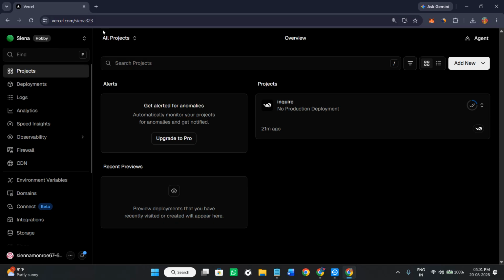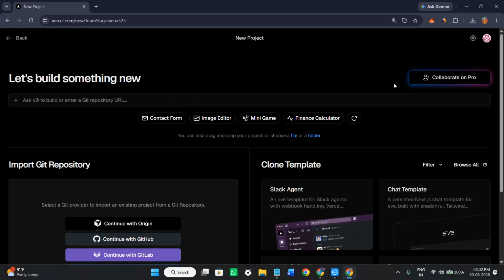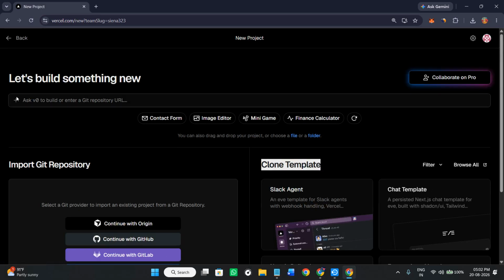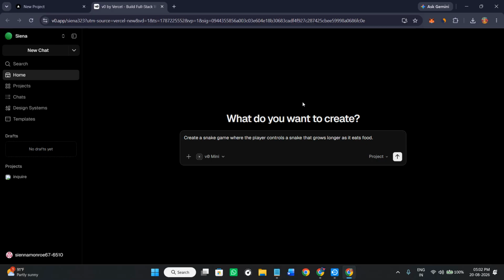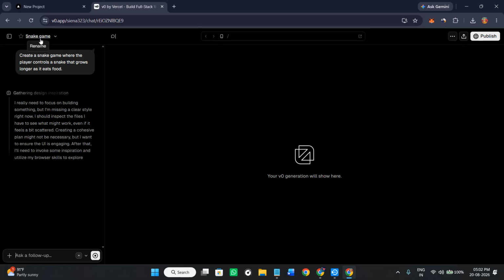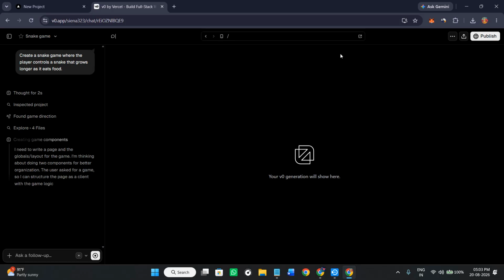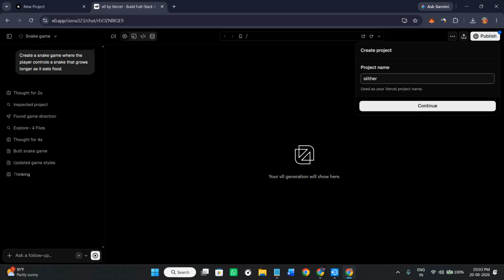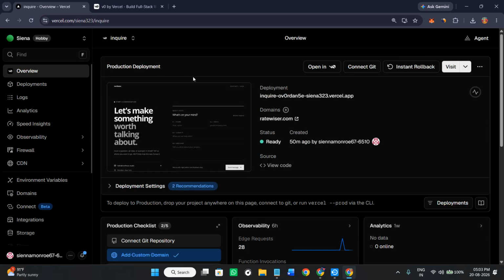How to Create New Project in Vercel 2026 Full Guide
Welcome to Token Tutorials! In this video, I will show you How to Create New Project in Vercel 2026 Full Guide.